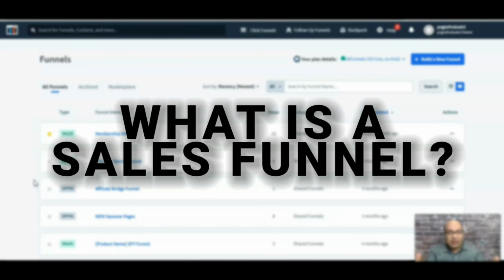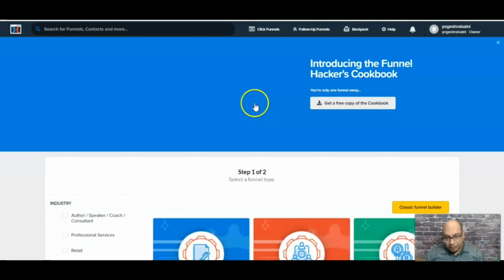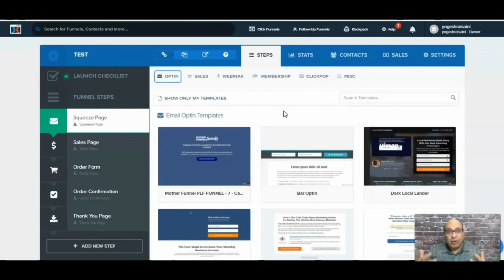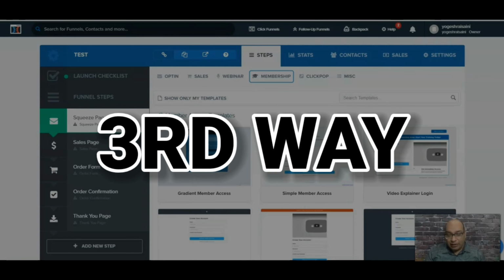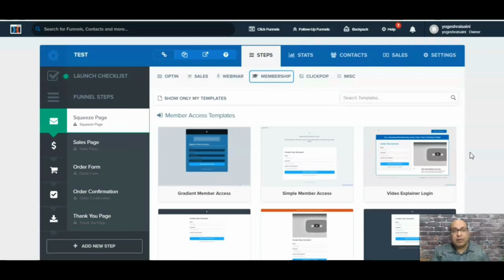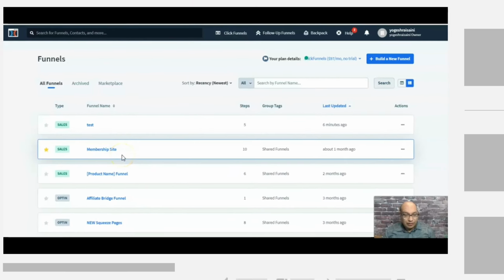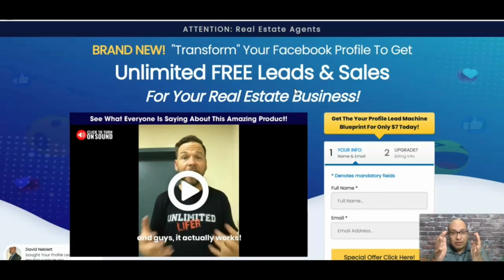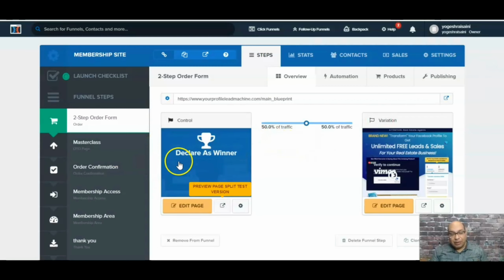How To Make Money With Clickfunnels 2020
Ever heard of the term Clickfunnels? I know you are familiar with it, Russel Brunson is the co-owner of it. Otherwise, you wouldn’t be reading this post. The only thing you are confused about now is how to make money with Clickfunnels 2020.

In this video, I'll go over 3 easy ways to make money with Clickfunnels 2020.

Click here to start making money with Clickfunnels

Other Video You Might Be Interested

➛ Leave any questions/comments/videos that you'd like to see in the future below. 💬